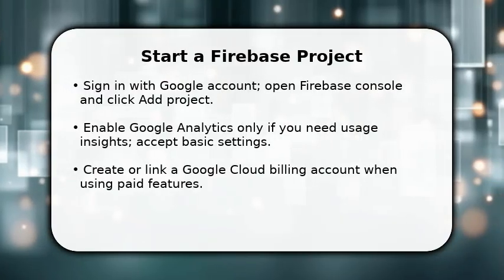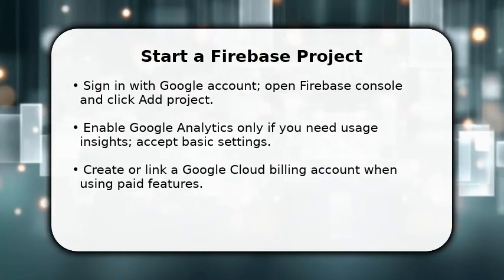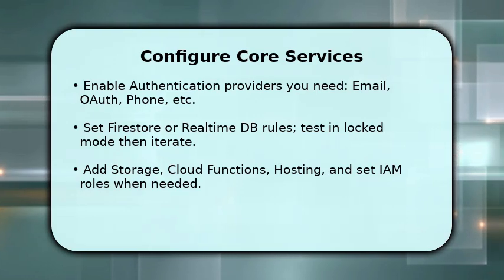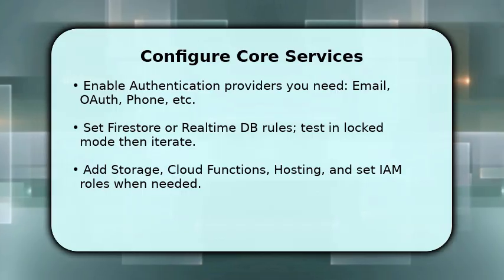How to Use Firebase Console - Full Guide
How to Use Firebase Console - Full Guide | 🔒 Surfshark VPN Deal — Stay private and secure. $1.99/mo + 3 Months Free ▸

Dive into the world of Firebase and master its console. This comprehensive guide covers setting up your project, navigating through various dashboards like Realtime Database and Firestore, implementing security rules, triggering functions with Cloud Functions, and optimizing performance for a seamless backend experience.

Firebase Console, Realtime Database Setup, Firestore Navigation, Security Rules Implementation, Cloud Function Triggering, Backend Optimization Firebase